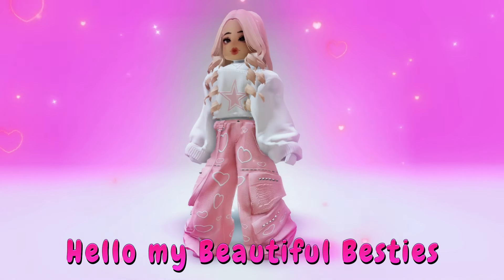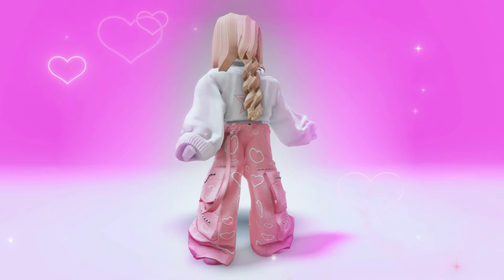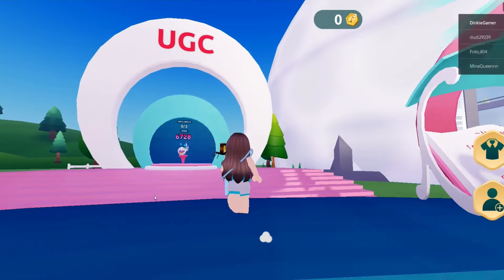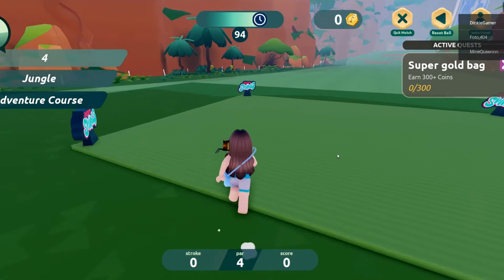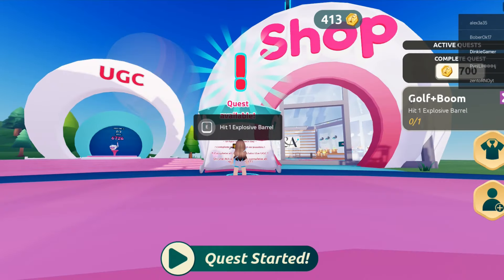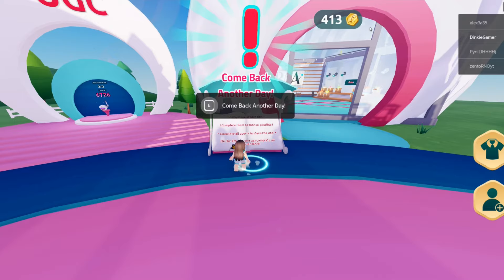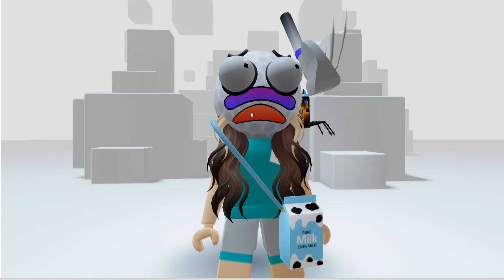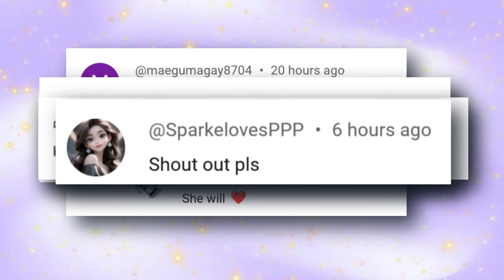Get Free Roblox Items 🤩🥰 Unlimited & Limited UGC Items ( STILL AVAILABLE AUGUST 2024 ) 🤯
Todays video is all about FREE Roblox items.

Please also let me know which colour I should do next